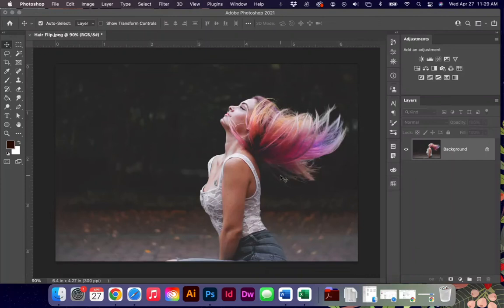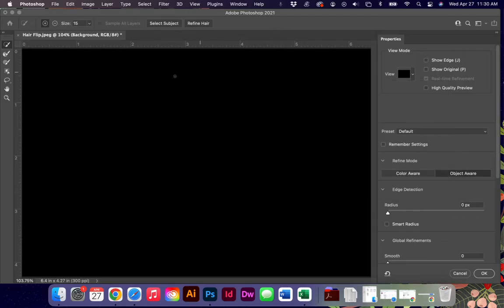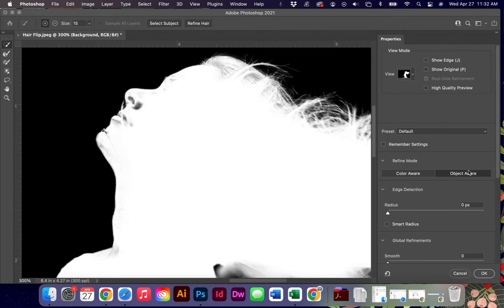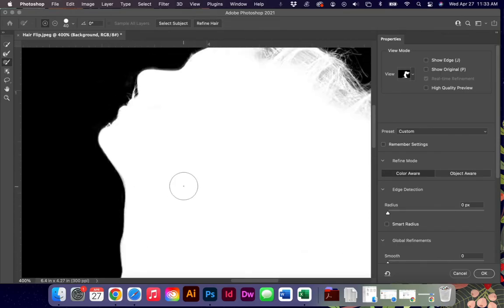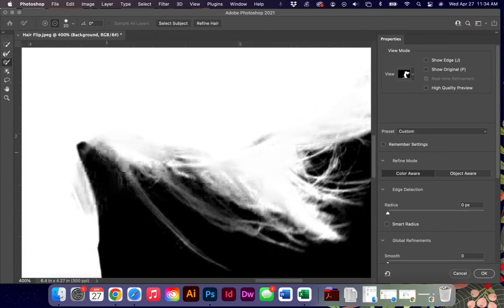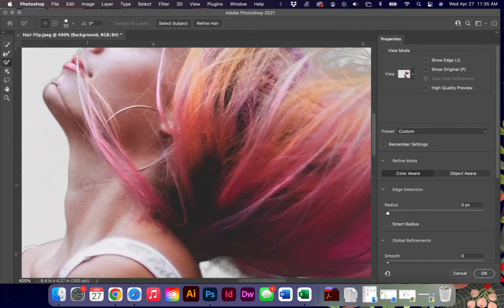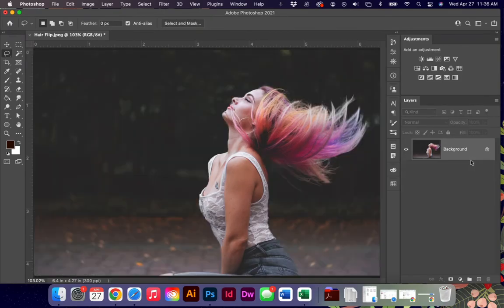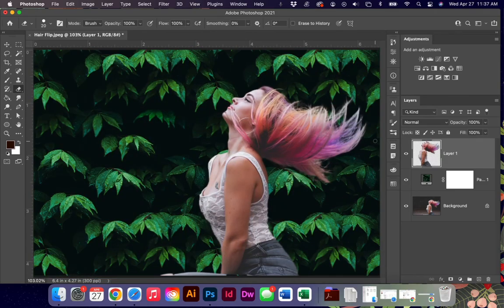PS Refine Hair & Saving Selections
How to use Select and Mask to adjust and refine hair, as well as saving and loading your selections!